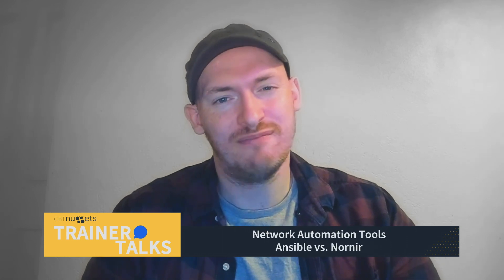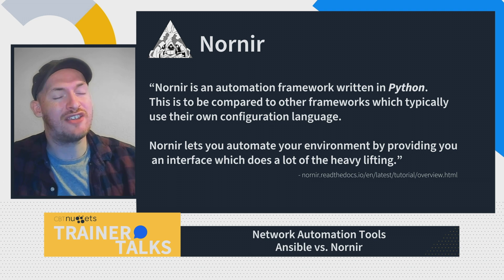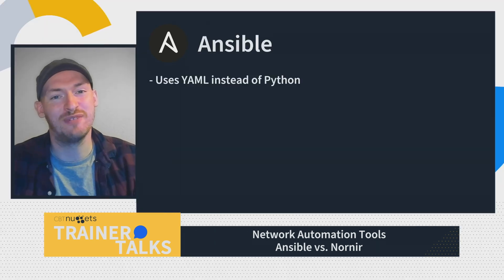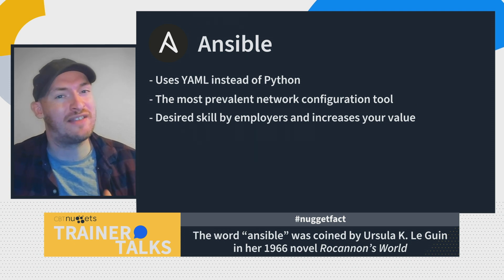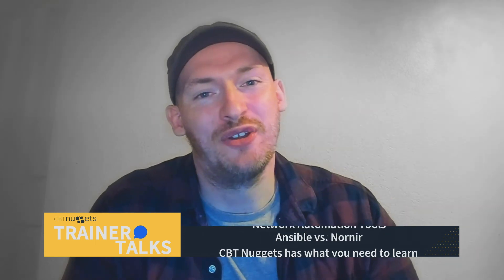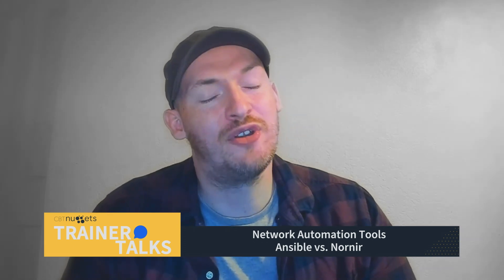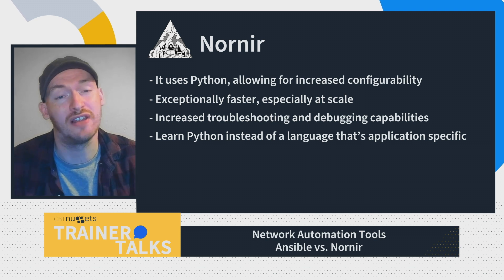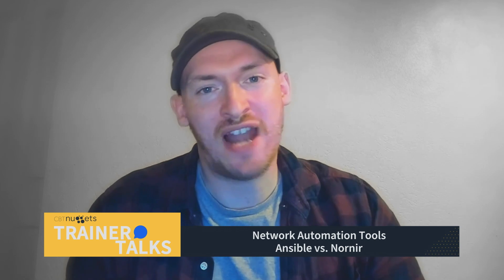Nornir vs Ansible: Which Automation Tool Is Better?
Ansible is one of the most popular automated configuration management tools, but it's not the only one out there. Nornir is an automation solution designed to provide concurrent task execution as well an abstraction layer for inventory management. Ultimately, Nornir is very similar to Ansible with one big distinction – Nornir is pure Python. What does this mean in real terms? Let's find out.

In this video, CBT Nuggets trainer John McGovern (@IPvZero)  takes a look at Nornir and Ansible in terms of ease of use, ease to learn, support, and automation power. John also goes into YAML versus Python, and provides a few examples.